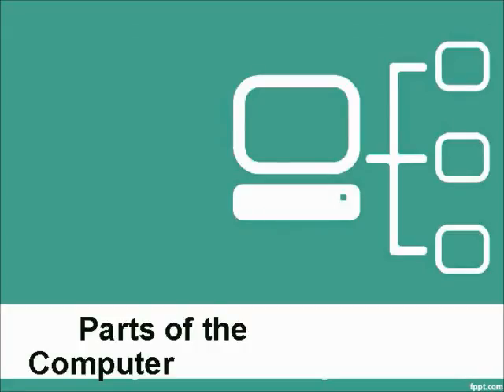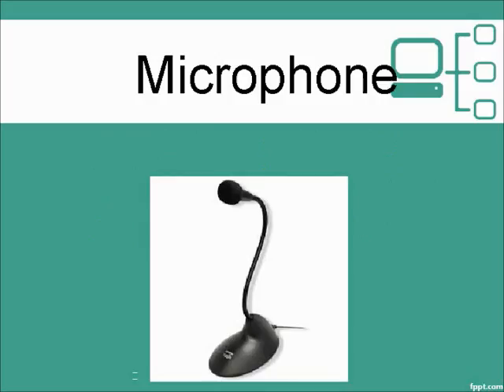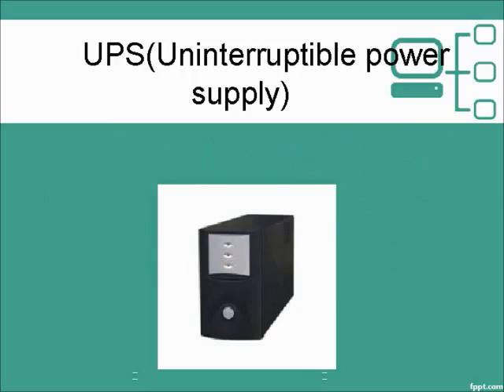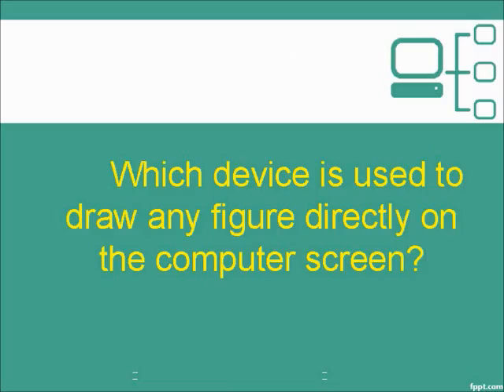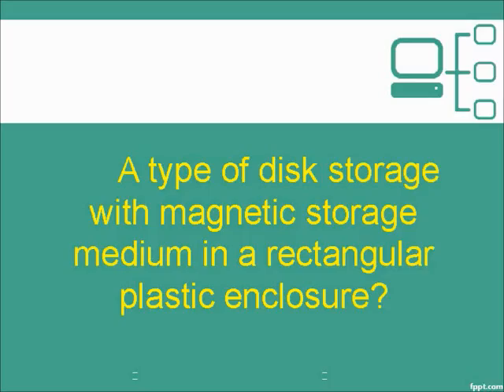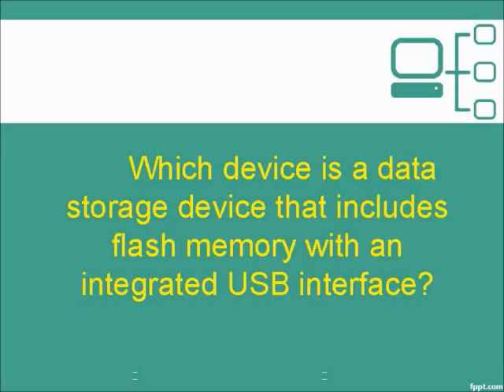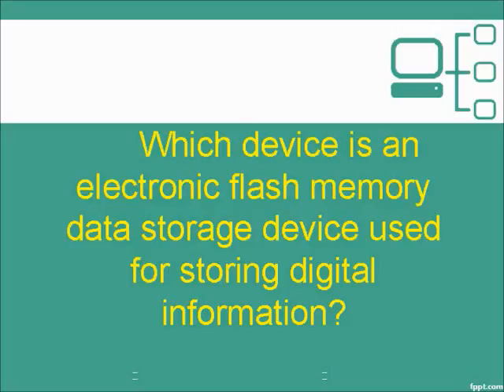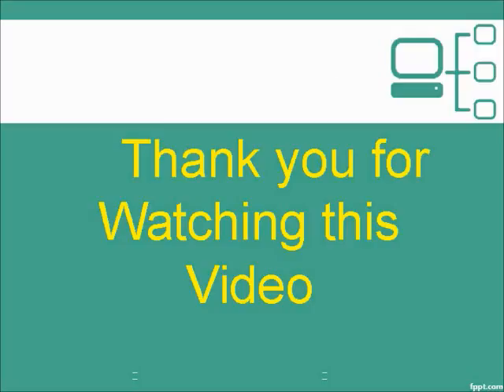Parts of the Computer-useful for NCO & UCO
This video describes about the parts of the computer.I have mentioned all the input and output devices of the computer.It is useful for olympiad exams,